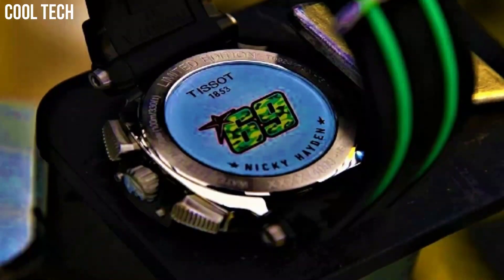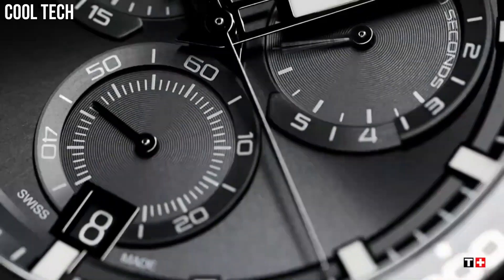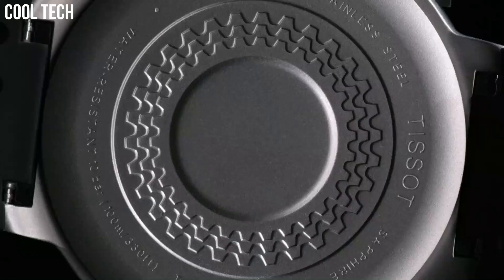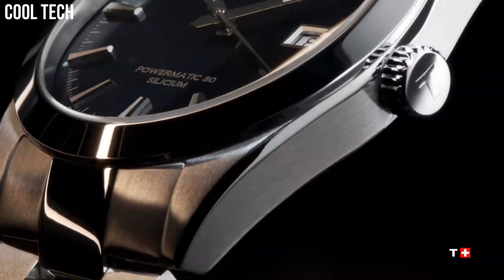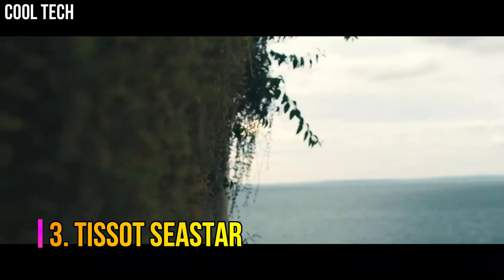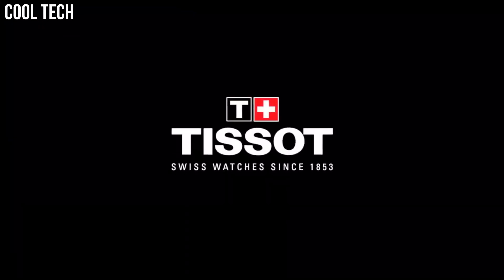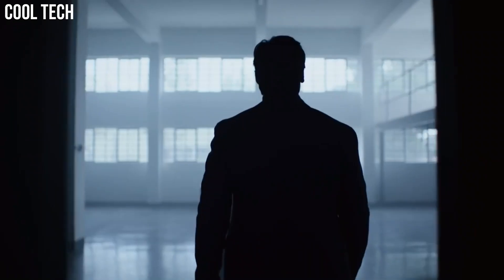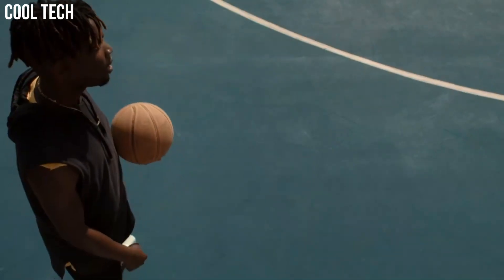Top 7 Best New Tissot Watches Buy 2023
Are you looking for the best Tissot Watches for men on Amazon of 2022?
These are the best OMEGA  watches we found so far:

10.Tissot Seastar 2000 Chronograph

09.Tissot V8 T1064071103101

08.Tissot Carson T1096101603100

07.Tissot Supersport

06.Tissot T-Race Cycling Chronograph

05.Tissot Gentleman Powermatic 80 Silicium

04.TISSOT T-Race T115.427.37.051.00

03.TISSOT SEASTAR

02.Tissot Men's PRX Swiss

01.Tissot T-Touch Connect Solar